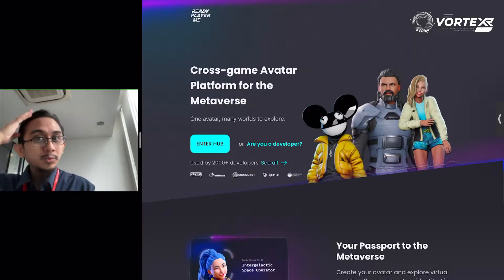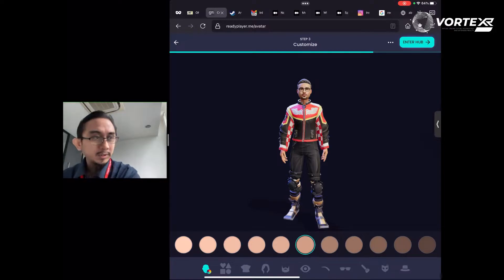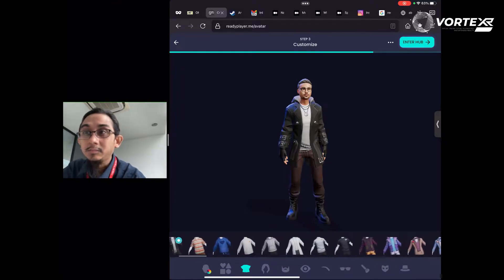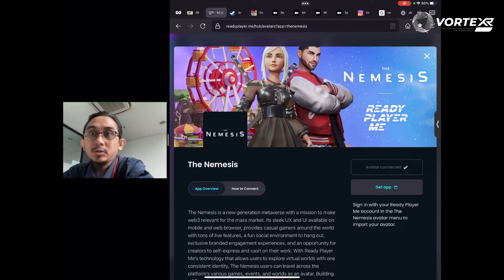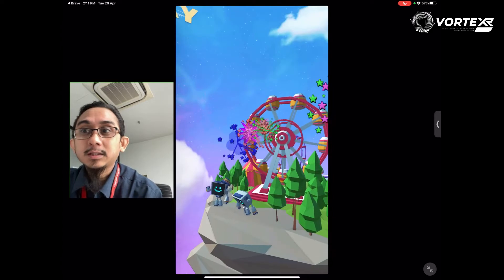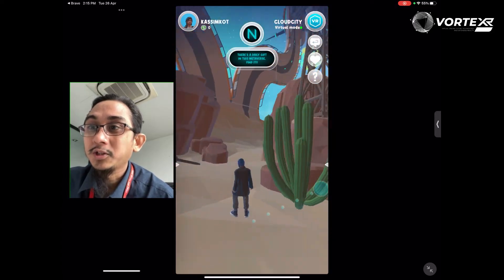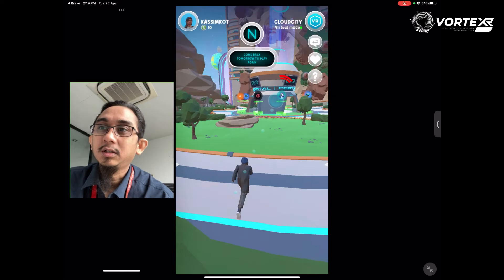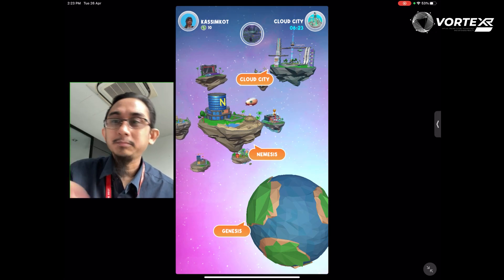Vortex Reviews - Ready Player Me | The Nemesis.io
Ready Player Me, is an avatar creator for various metaverse platforms, such as VR Chat, Decentraland, The Nemesis, and others.

You can also download the models for your own custom usage of the 3D avatar created.

The Nemesis.io is just one of the already interesting metaverse platforms out there i was testing, and I thought of sharing my views on it.

Reviewer - Faisal Athar Bin Mohd Fadzil